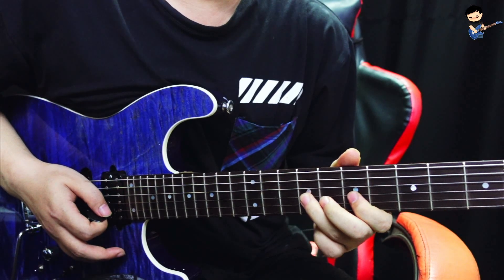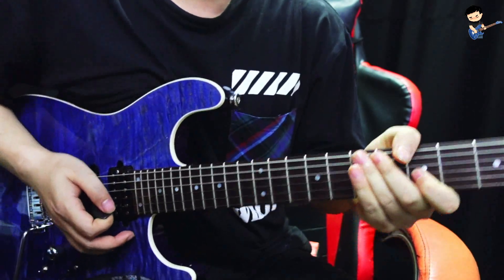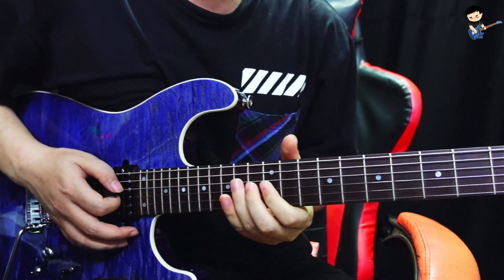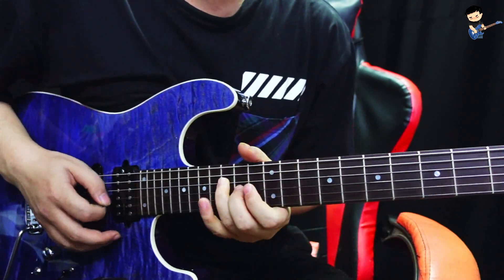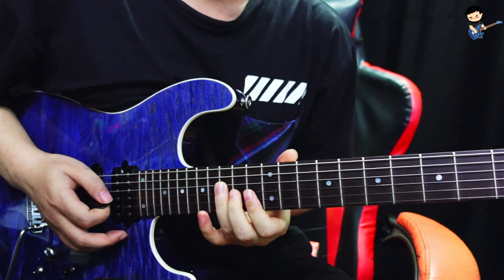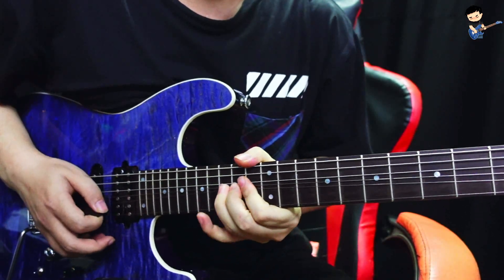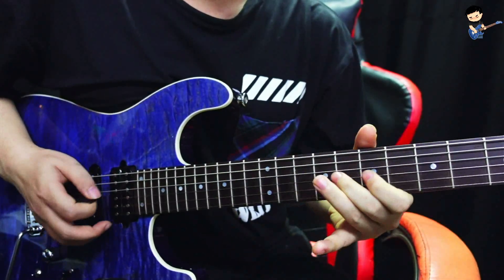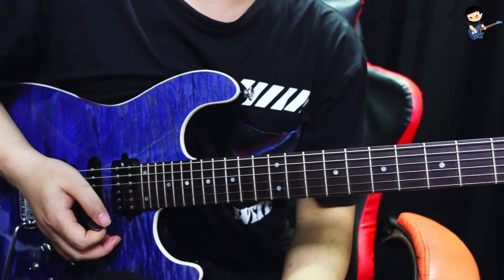လေးဖြူ - နေခြည် ( Marty Friedman - Hands of time ) Guitar Solo Tutorial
Solo Guitar Tutorial နဲ့ Tab အတွက် EL PLAY GUITAR Facebook
မှာ Member ဝင်ပြီးရယူလိုက်ပါ။ Online Class များလဲစုံစမ်းနိုင်ပါပြီ..